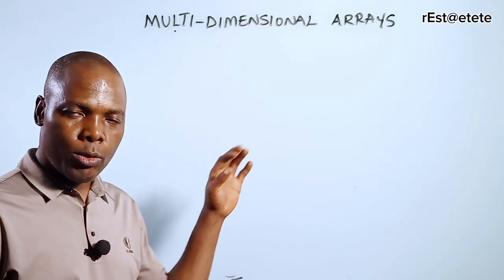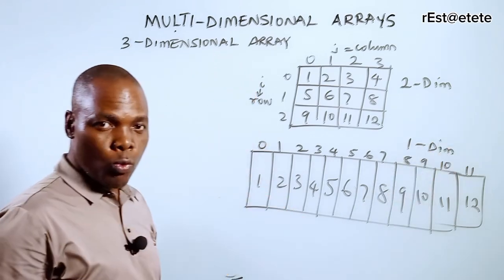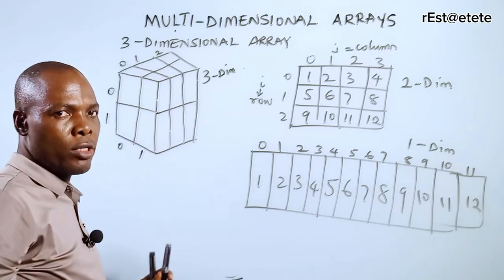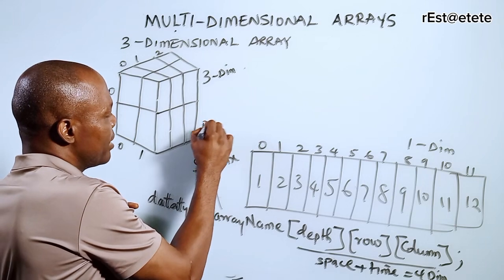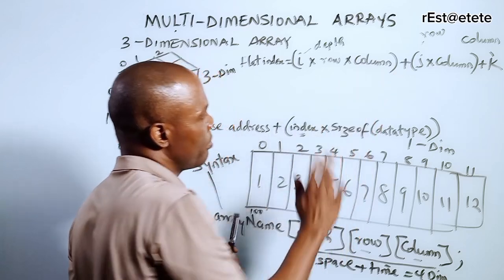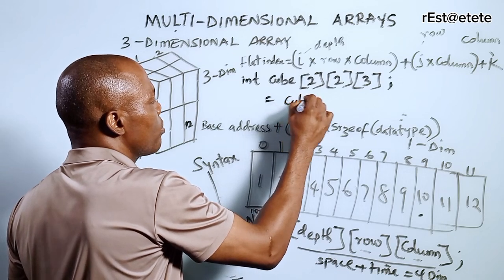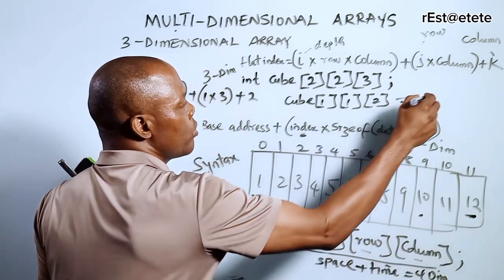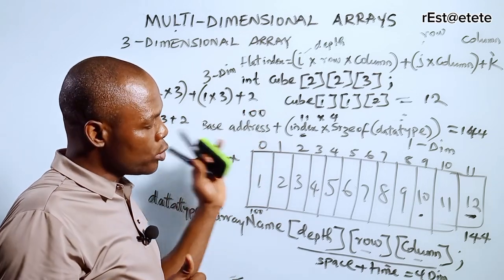From Flat to Cube: 3D Array Magic in C Programming